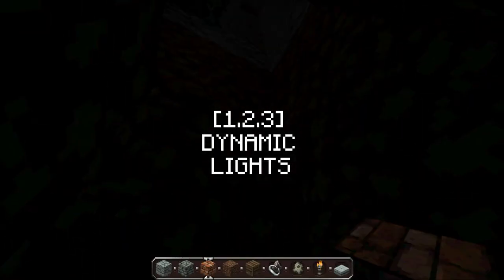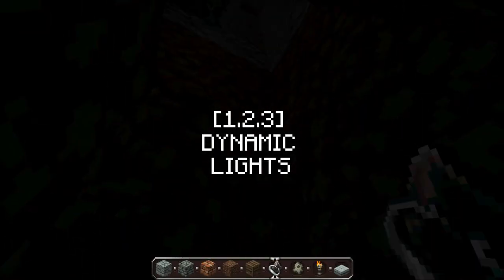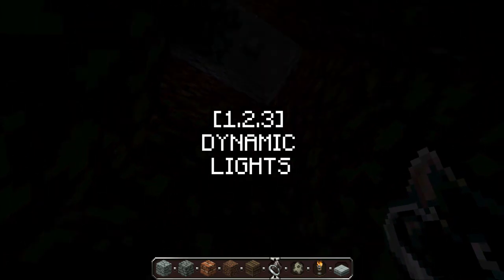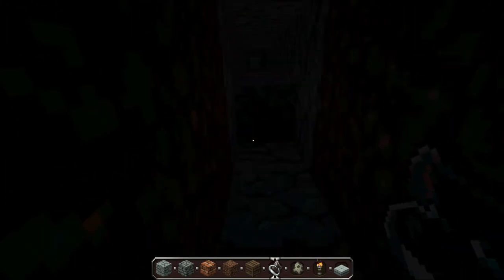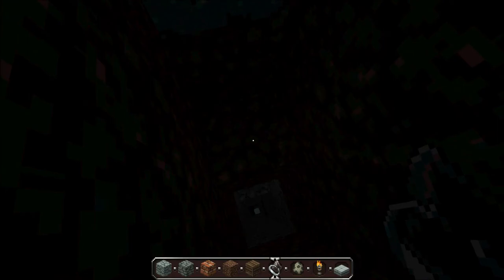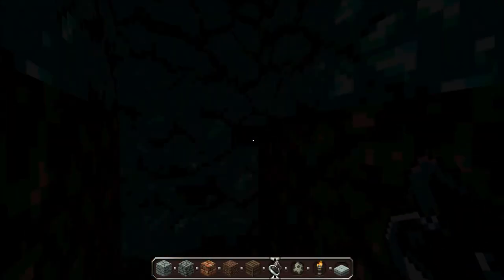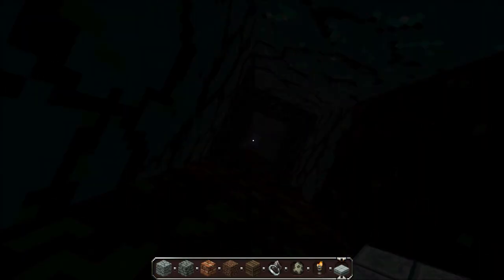Minecraft - Mod Review (Dynamic Lights 1.2.3)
This is a review/overview of the mod Dynamic Lights for Minecraft 1.2.3 and below!

You will need MC Patcher to install Dynamic Lights.

Download Links

*Note*
Do not spam my email or twitter.